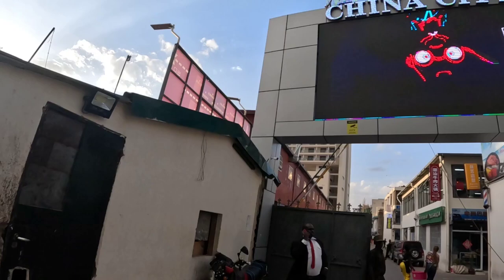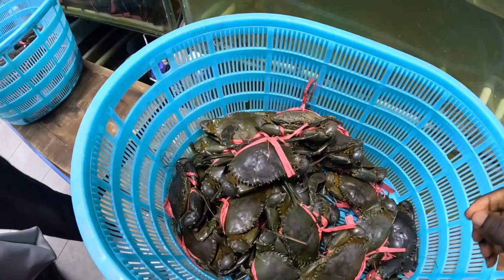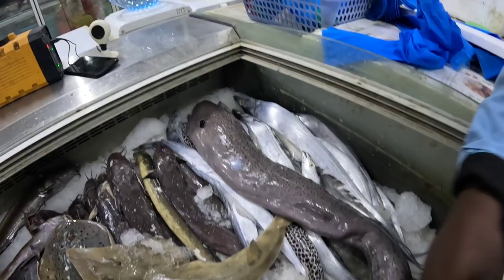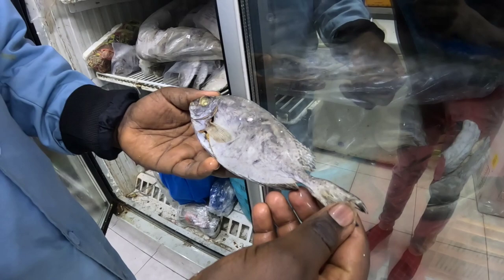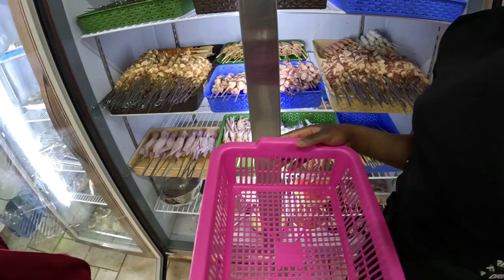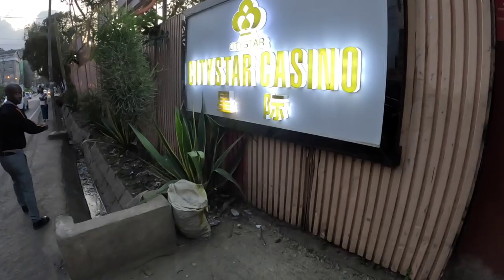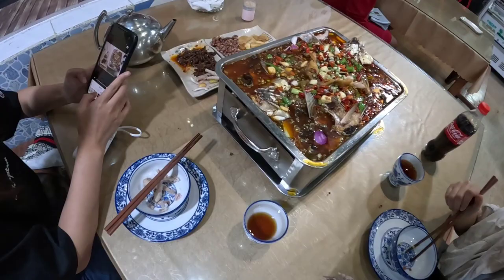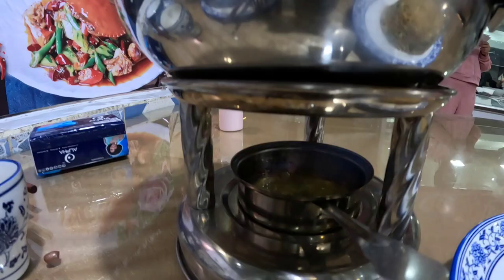WENT TO CHINA TOWN🇨🇳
This is a Tour of China Town Nairobi With @Linet_ke located in Kilimani area along Kindaruma Road.